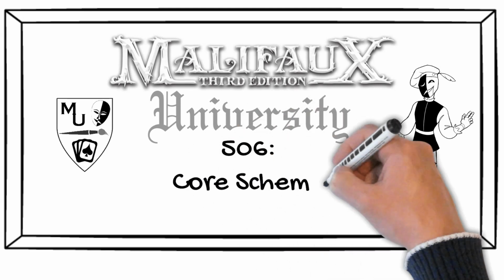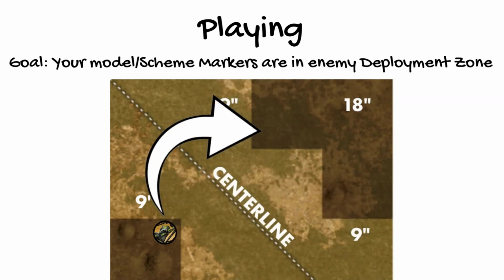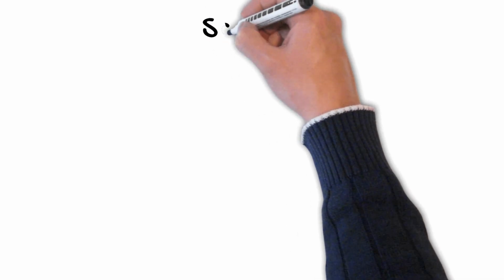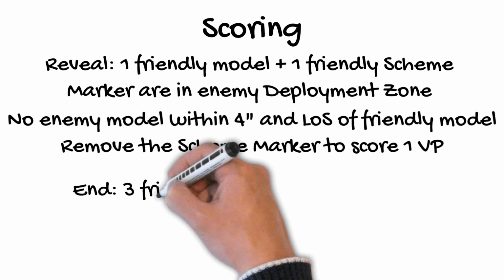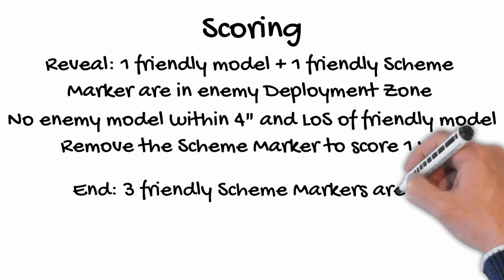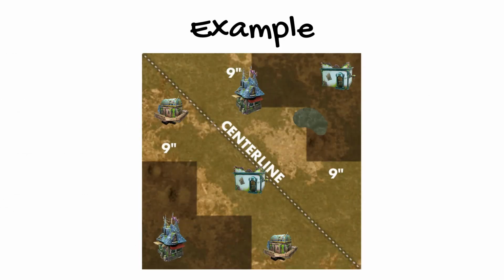OLD 3e Malifaux U506 - Core Scheme: Breakthrough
This video explains the playing, scoring, and other rules for the Core Rules Scheme Breakthrough.

Get all the Markers and Tokens you need easy-to-print at Wargame Vault

for early access to videos, advance notice of upcoming promotions, and more!

to get the latest and greatest Malifaux-themed shirts, hoodies, drinkware, and more!

Join the Malifaux University Discord to discuss rules, game play, modeling, and more

Relaunched on 11 February 2023 to update for changes in the November 2022 Errata.

0:00 Title & Intro
0:10 Playing
0:31 Scoring
1:34 Examples
2:59 Conclusion